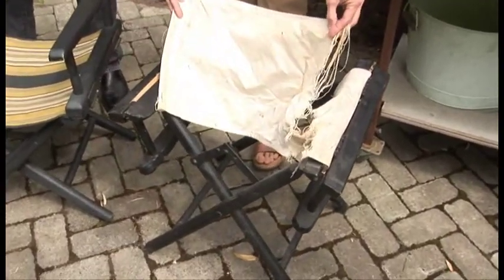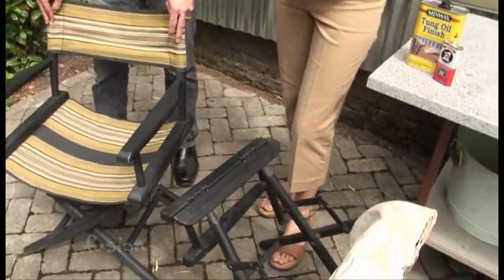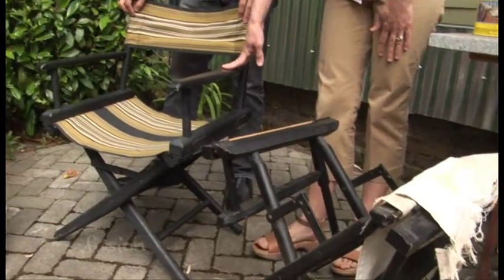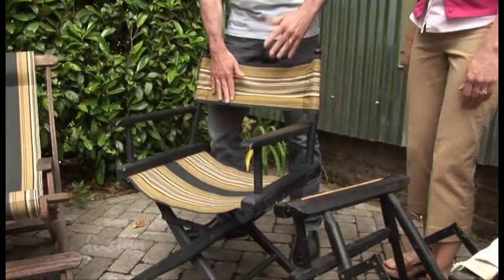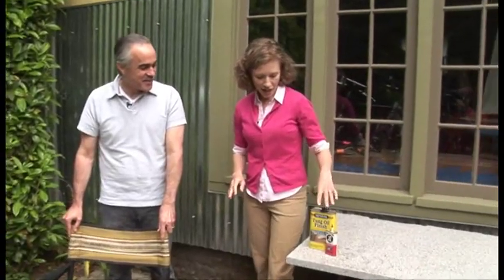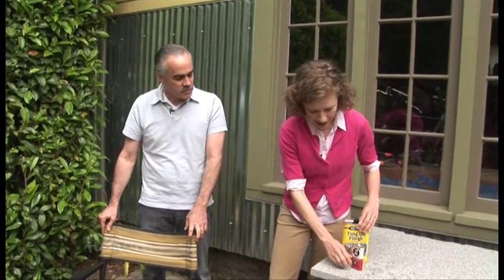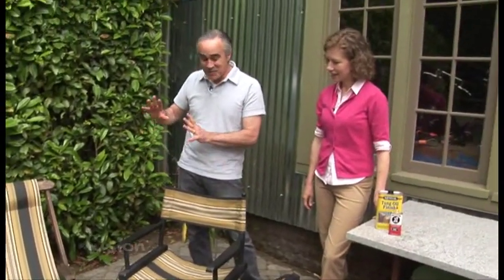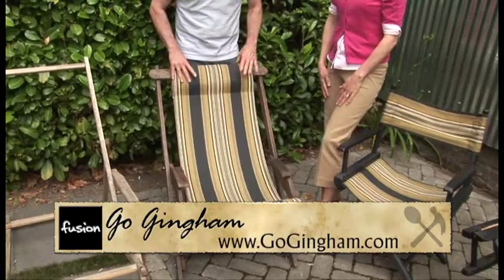Redoing Outdoor Chairs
We are bringing you another great money saving project from Sara Tetreault of GoGingham.com.  Sara shows us how she refurbished some patio chairs to make them new again.  She had found some old patio chairs on the sidewalk with a sign on them that said they were free.  They had no major damage just some ripped canvas seats, loose hinges and general grunge.  Sara brought them home and they look fantastic now that she has done a little work on them.